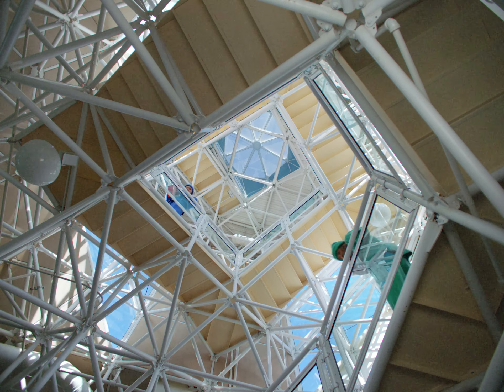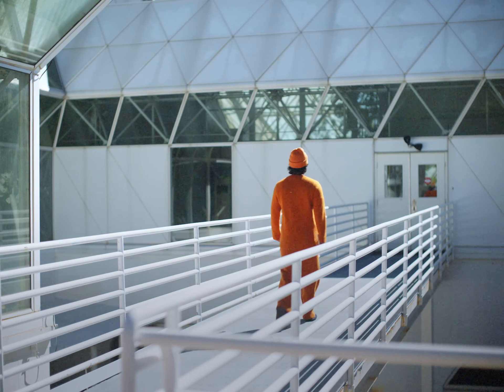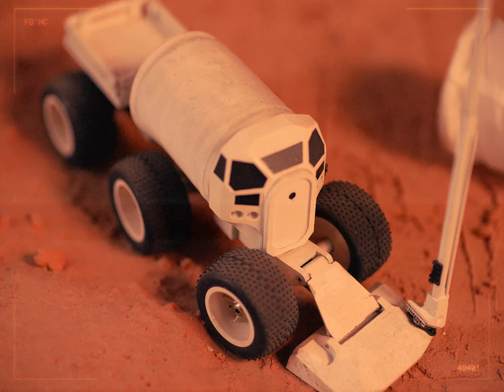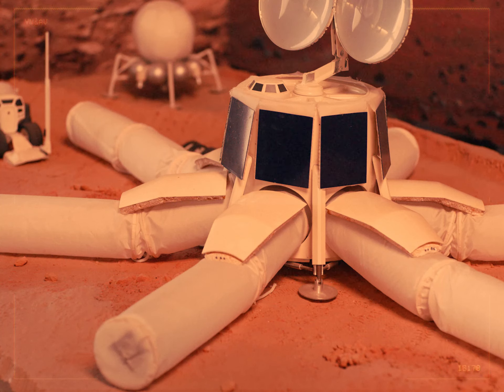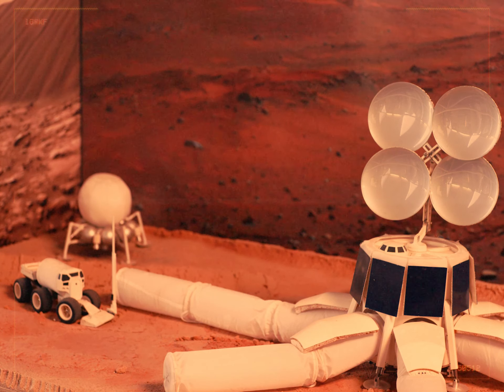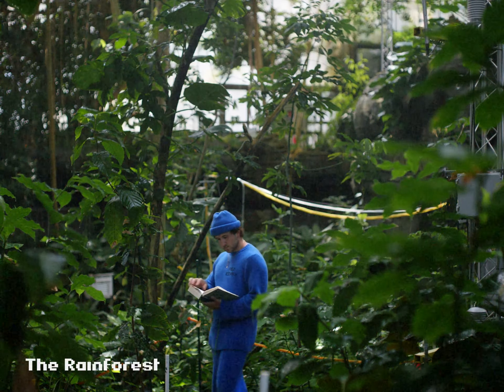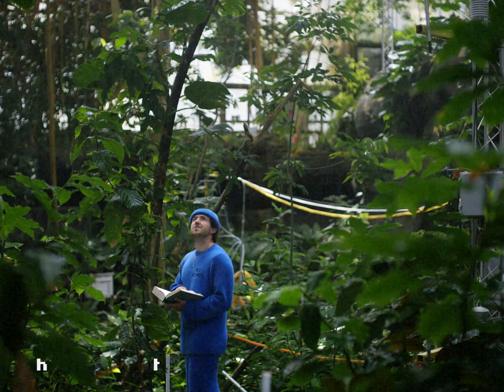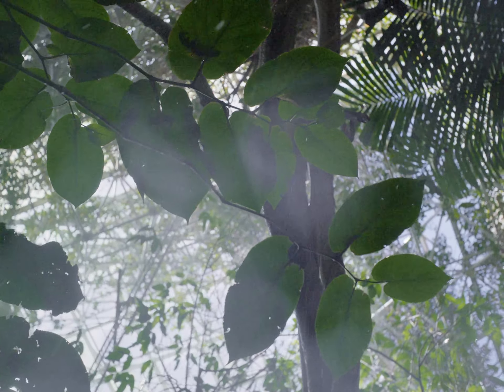The Elder Statesman's Field Research Guide to the Biosphere 2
Fall-Winter 2021 Collection

Directed by Daniel Yaro + Bailey Hunter
Director of Photography: Xiaolong Liu

Starring artists Bryant Giles and Maly Mann